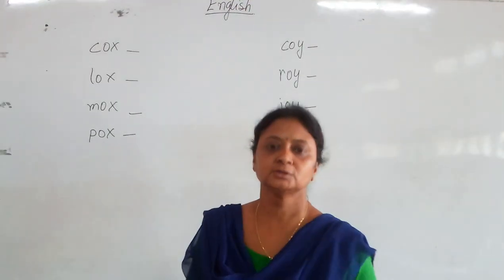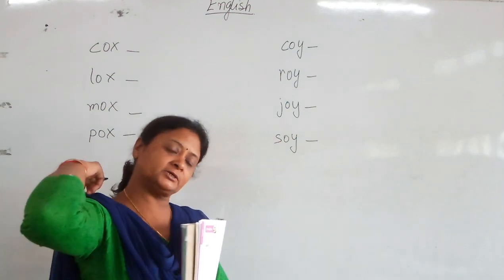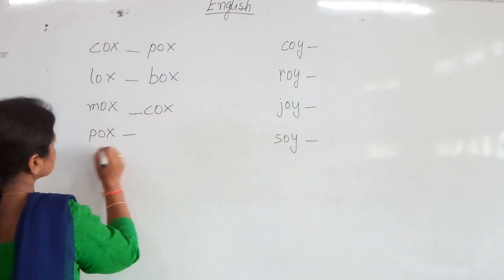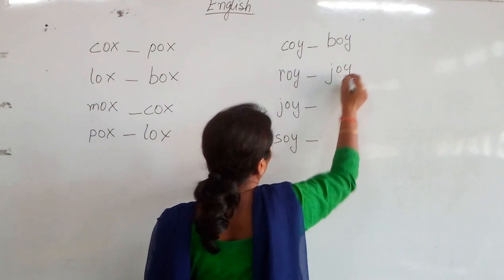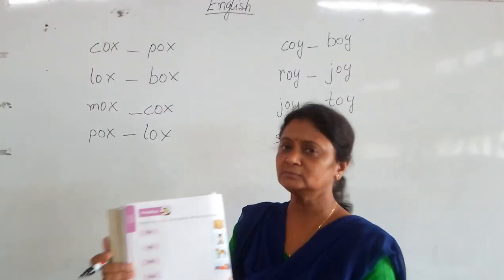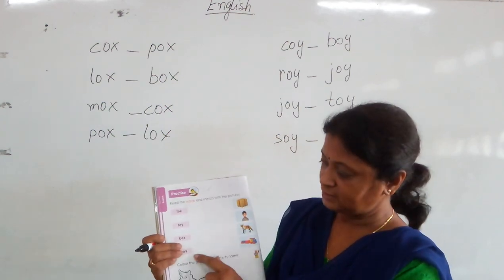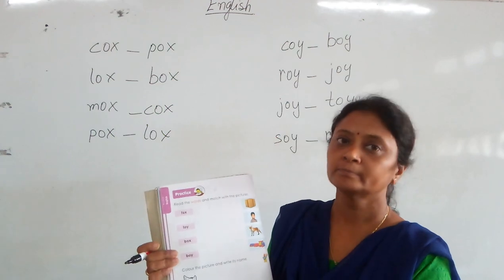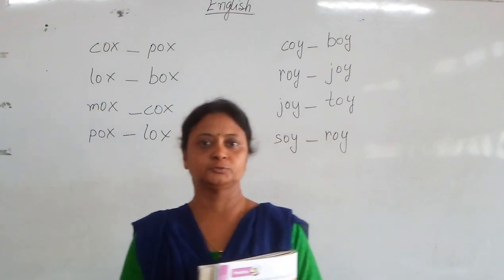Ex. of ox,oy cluster.